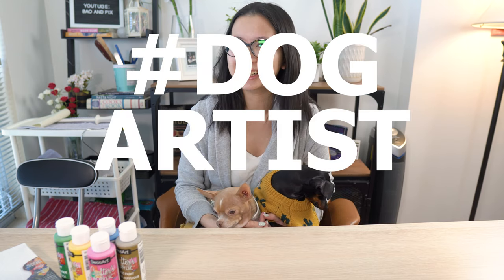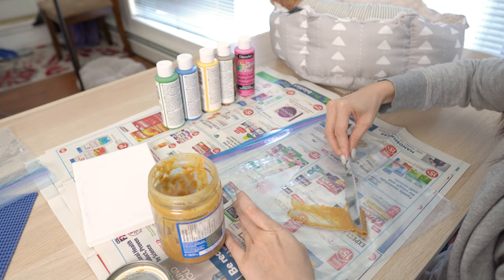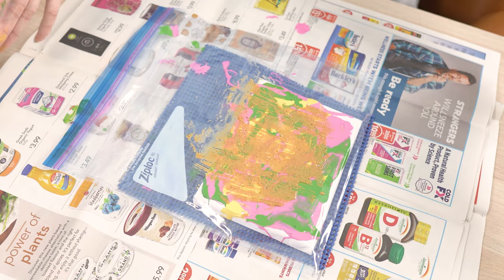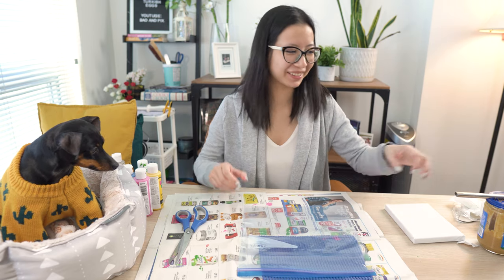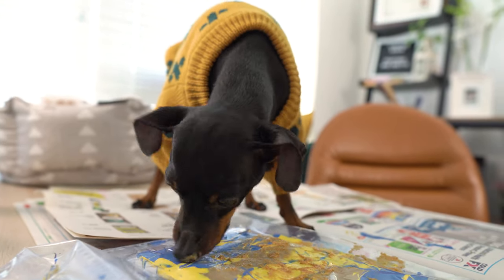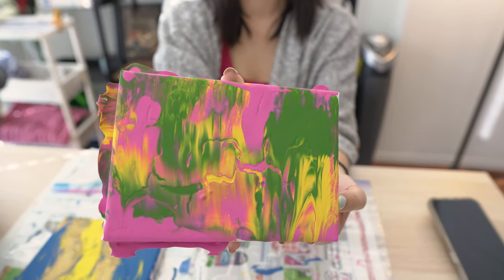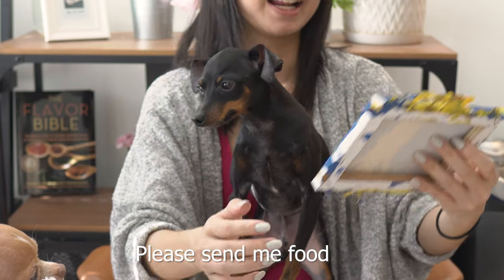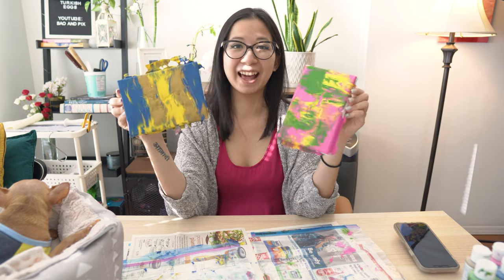I Finally Try The Dog Artist Challenge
) We wanted to remember the moment and make the dogartistchallenge . We saw this on tiktok couple months ago and thought it was so cool and promised Bao and Pix we would do it once we reach our milestone! Thank you to everyones support and love. We will continue to do family friendly content for everyone and we enjoy doing it so much ^^

(intro snippet Souko - Virtual Maxx)

We love to make your day better. We will continue to provide awesome family friendly content!😊